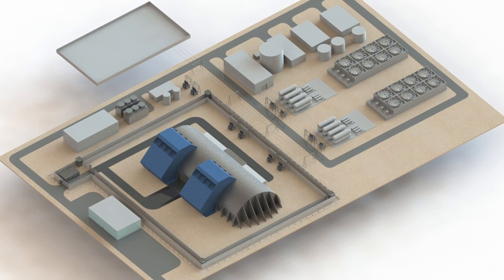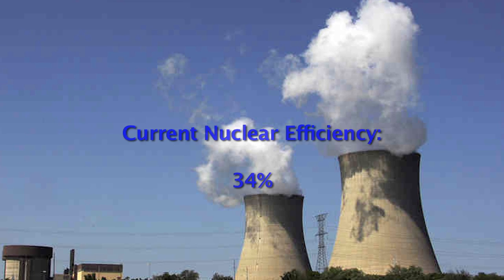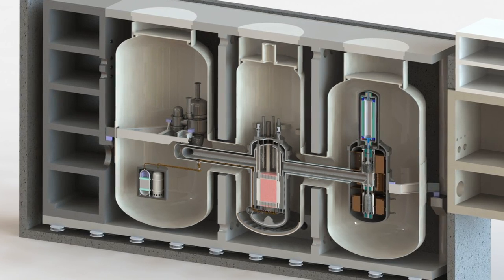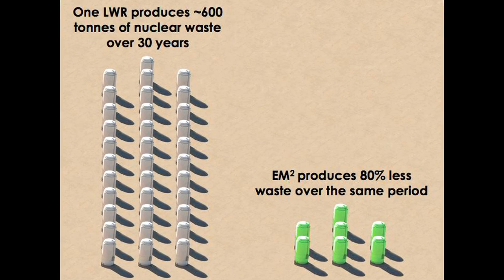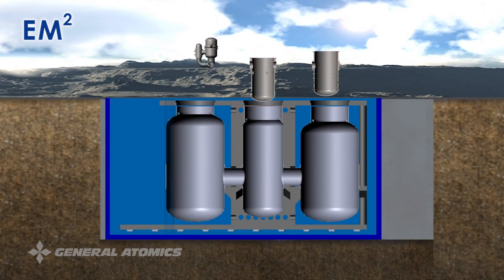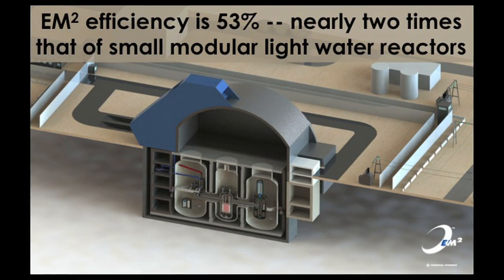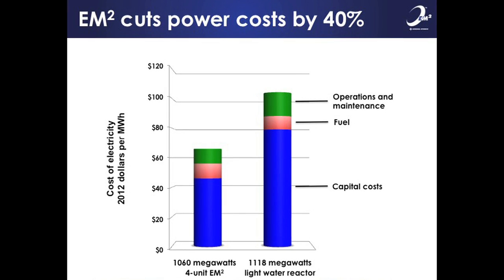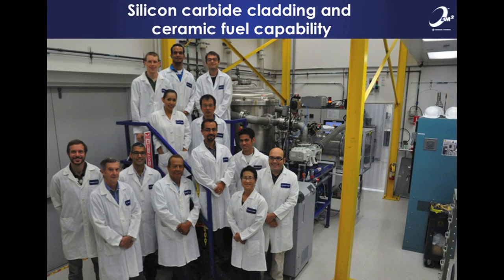EM2 Changing the Game in Energy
The new innovative small modular reactor EM2 can change the game in our energy future. General Atomics, a technology innovations firm, has more than 55 years of experience developing safe nuclear technologies. Here are highlights from the Aug. 9, 2013 briefing by GA Senior VP Dr. John Parmentola at the National Press Club on this revolutionary technology.